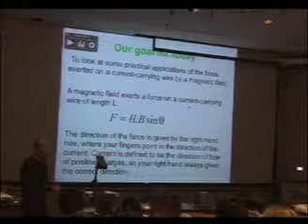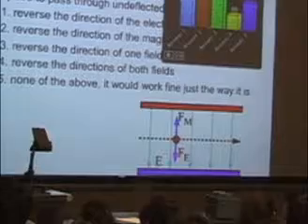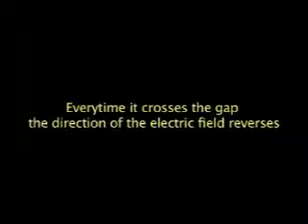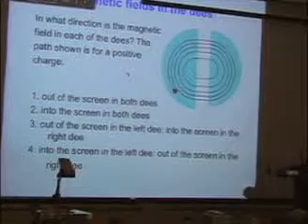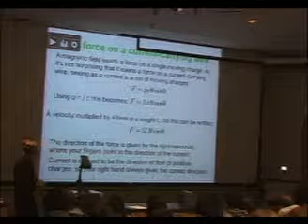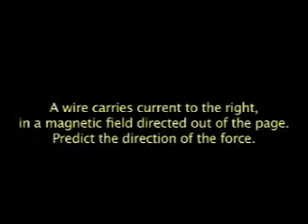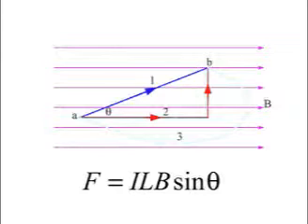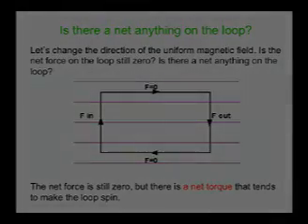Magnetic Fields - 02/23/2011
Prof. Andrew Duffy, PHY106, Feb 23 2011